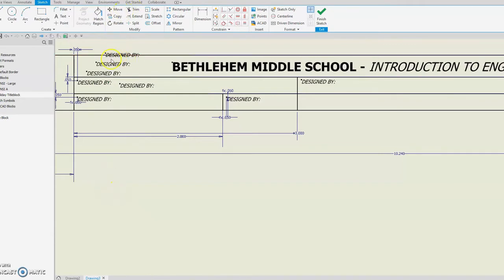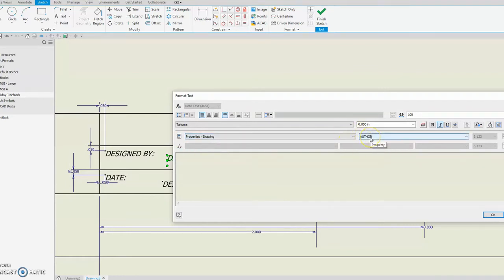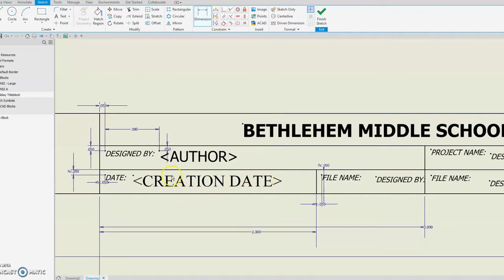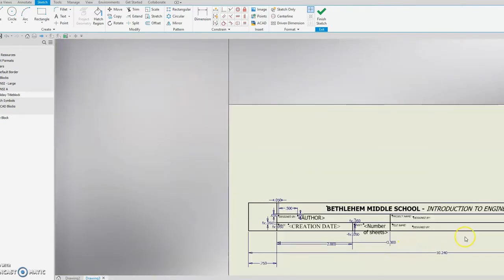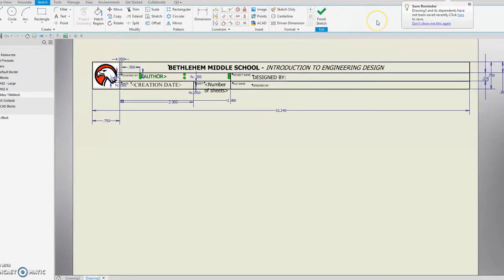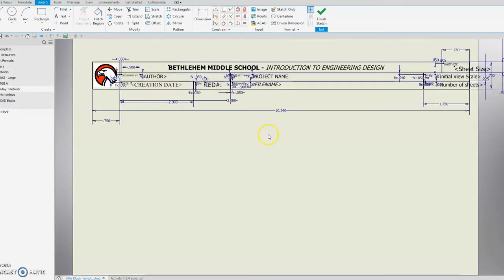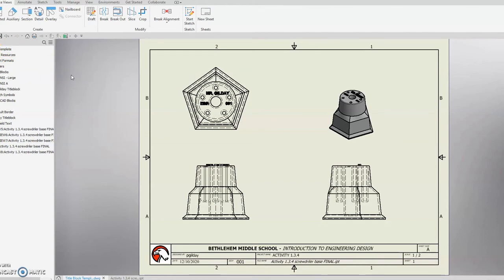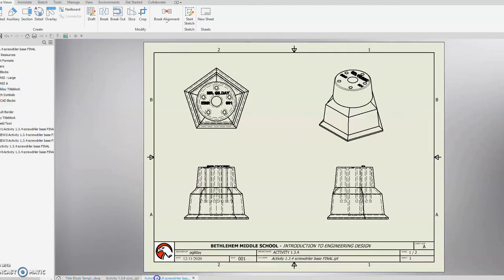Creating a Custom Inventor Title Block part 2